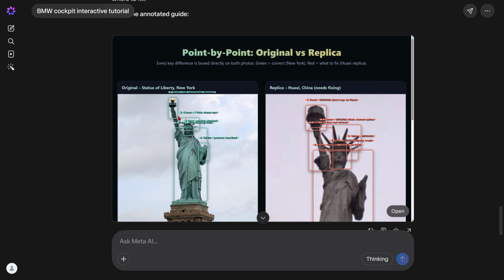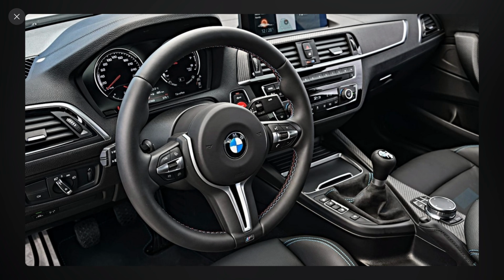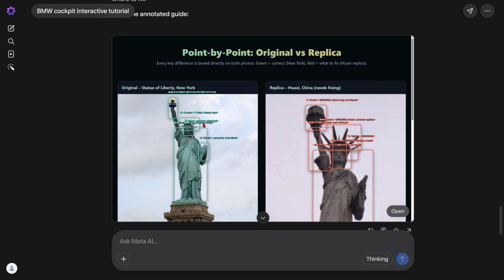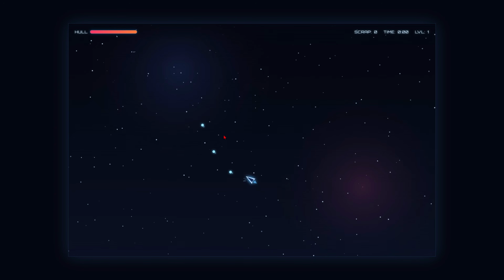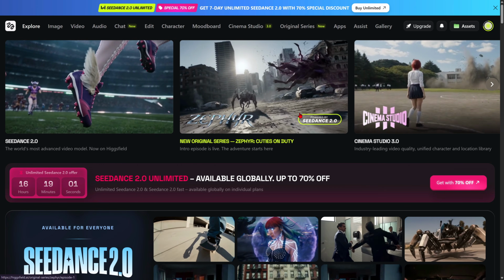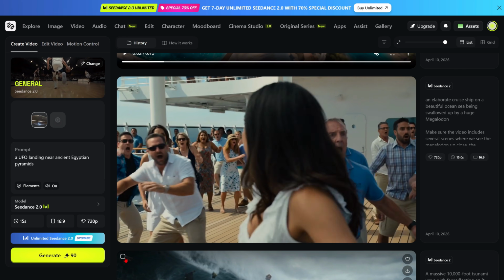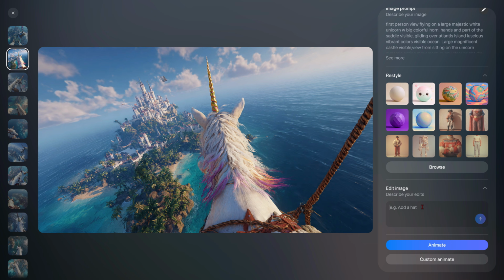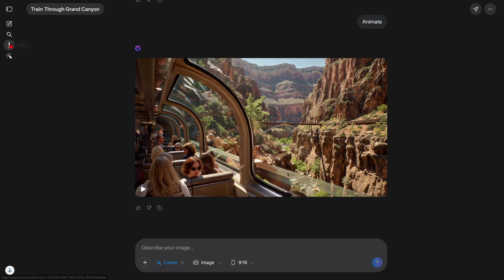Forget ChatGPT: Meta Muse Is FREE & Unlimited (No Install)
Stop paying expensive monthly subscriptions for ChatGPT. There is a massive new update that just quietly dropped, and it is crushing the top-tier paid AI models in the rankings.

In this video, I expose the new "Muse Spark" model inside Meta Muse. This tool went from flying under the radar to becoming the most powerful FREE and UNLIMITED AI assistant on the internet. I break down its 10 best features, including how to use its "Thinking Mode" for advanced visual reasoning—like analyzing the ingredients in your fridge or breaking down complex car engine manuals.

But the craziest part? It can generate fully playable video games and functional apps that you can actually download and use offline. Exactly $0.

Plus, I reveal the ultimate workaround to force horizontal 16:9 video generations. And for those who need professional, watermark-free cinematic shots, I walk you through the ultimate 4K workflow using Higgsfield's Nano Banana 2 and Seedance 2.0 models.

Chapters:
0:00 The ultimate free ChatGPT alternative
0:21 Visual analysis: Diet tracking & car engines
1:45 Memory & multi-image comparison
2:21 Generating functional apps (Offline download)
2:50 AI Video Game Generator (Upgrades & levels)
3:25 The ultimate study & work assistant
3:54 Higgsfield: Cinematic 4K Video & Seedance 2.0
5:25 Meta AI Images: Restyling & editing
6:05 The trick to force 16:9 horizontal videos
7:09 Free PDF Prompts & the new AI Directory

This video is strictly for educational and informational purposes. The platforms and workflows demonstrated reflect their functionality, pricing models, and free tiers at the time of recording. The terms "free" and "unlimited" refer to the availability of the tools as shown; however, features, limits, and Terms of Service (ToS) can change at any time based on company updates. Viewers are responsible for reading and complying with the official ToS, commercial use rights, and copyright policies of any tool mentioned. We do not encourage violating any platform's guidelines. Ensure you own the rights to any reference images uploaded. You assume full legal and creative responsibility for any content you generate and publish.